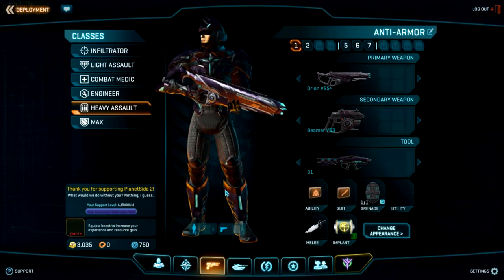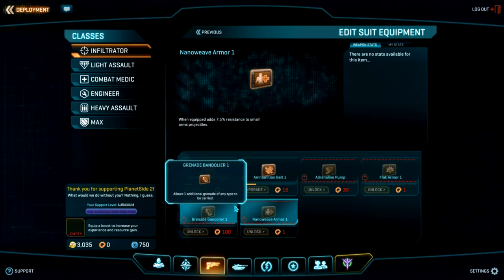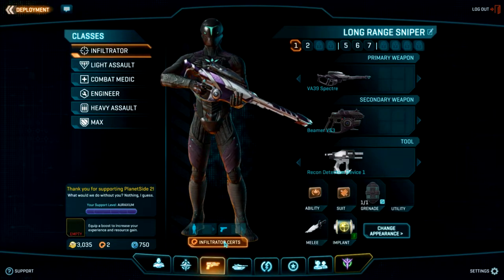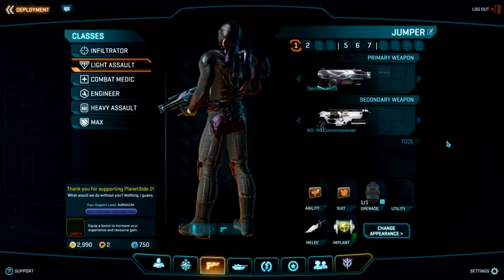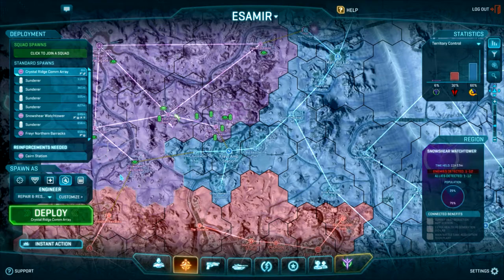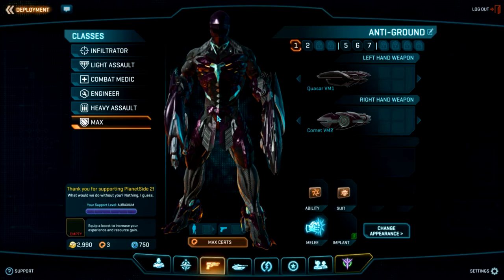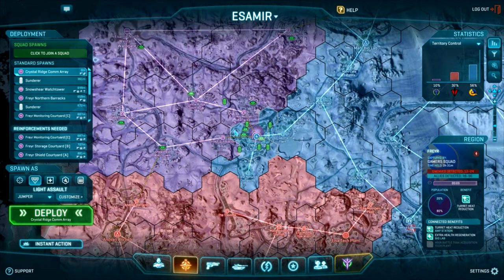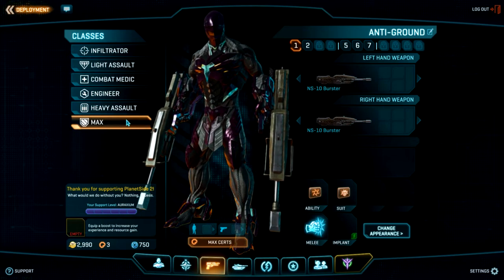Planetside 2 Tips, Tricks & Strategy: Class System, Weapons and Certs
Welcome to Planetside 2, an MMOFPS shooter that is intense, immense, incredible, and other words that start with the letter I. I'm going to teach you how to play the game, and as we get further into the series there will be lots of strategy and tactics that will benefit veterans too. I hope you enjoy this look at one of my favorite games.

Credit for intro GFX goes to William Hoza